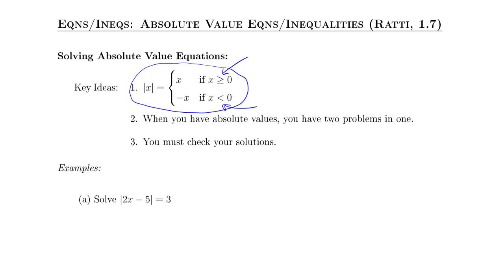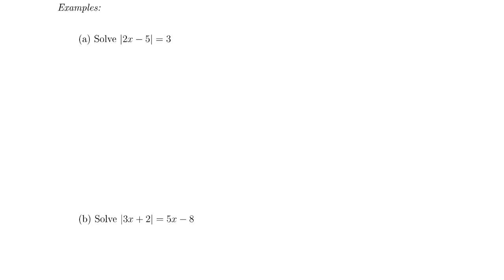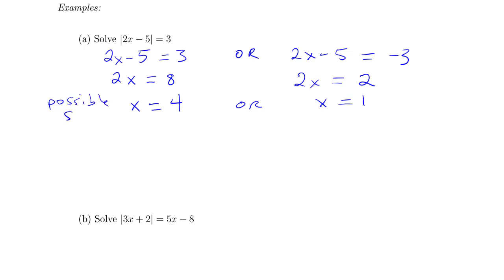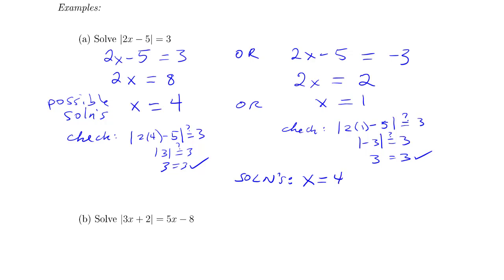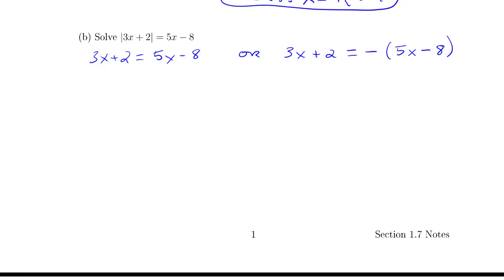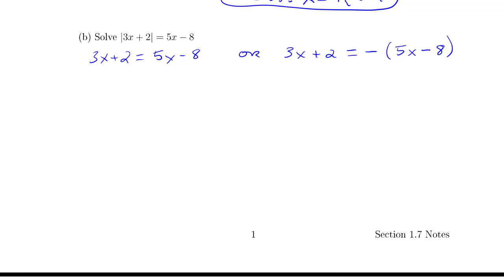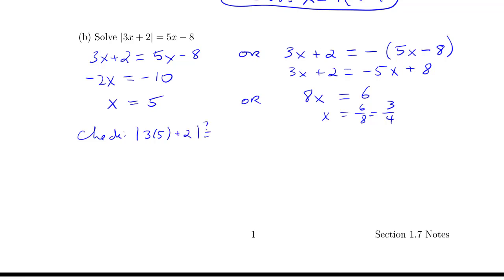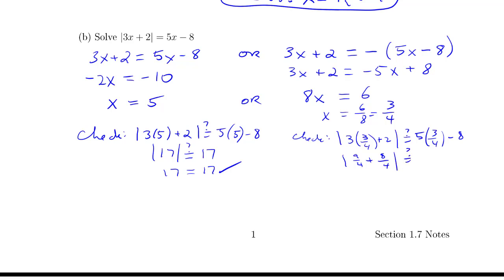CollegeAlgebra Sect 1 7 AbsValueLinearEqns